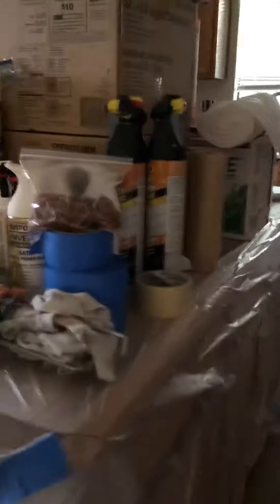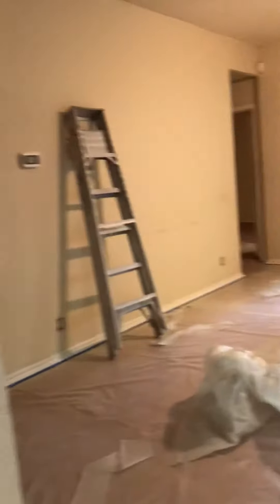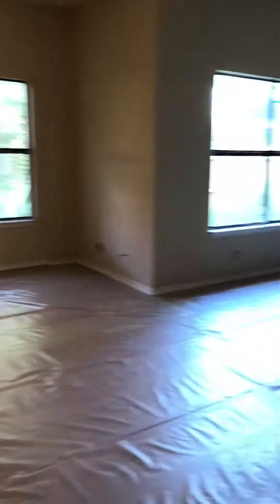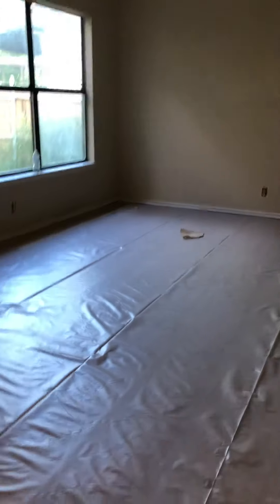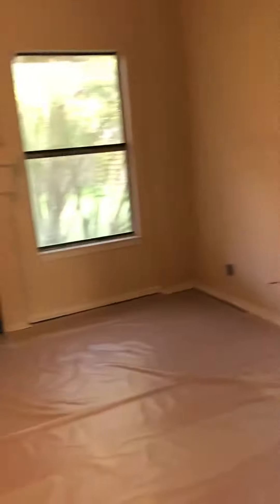13224 wood Climb update 2